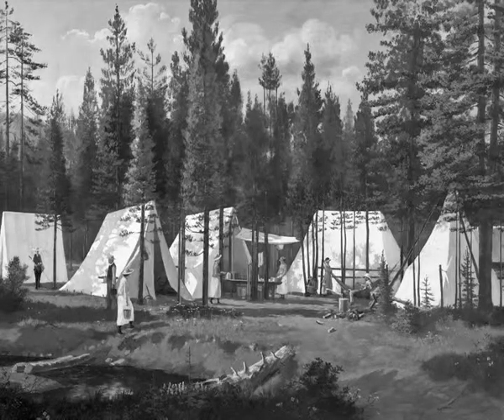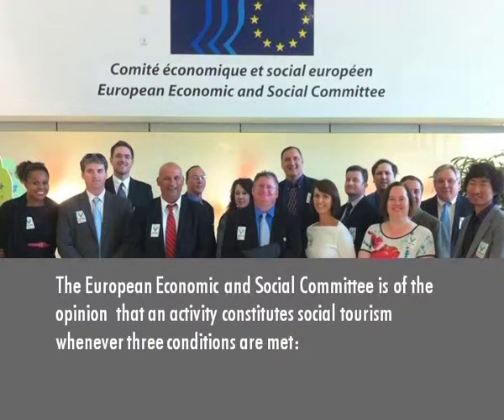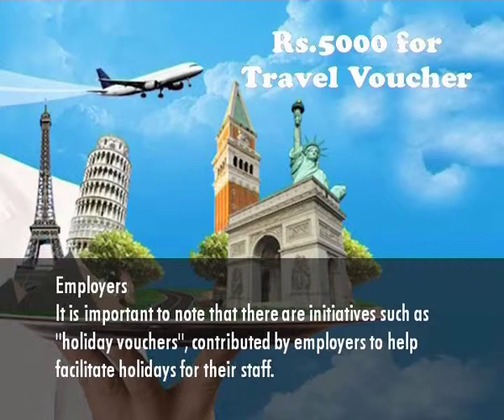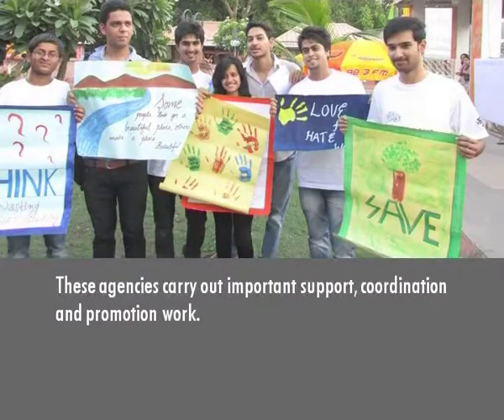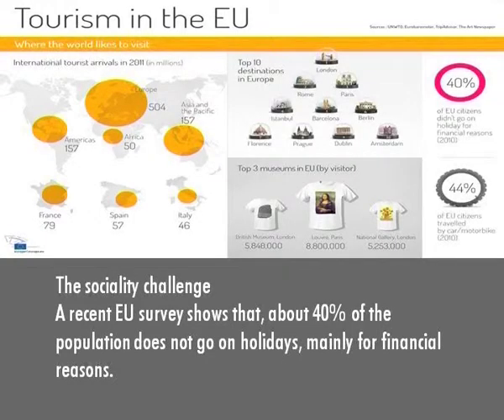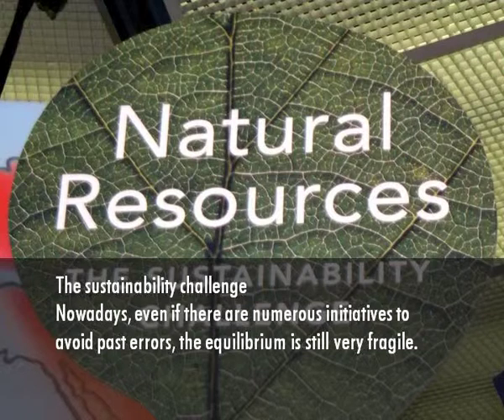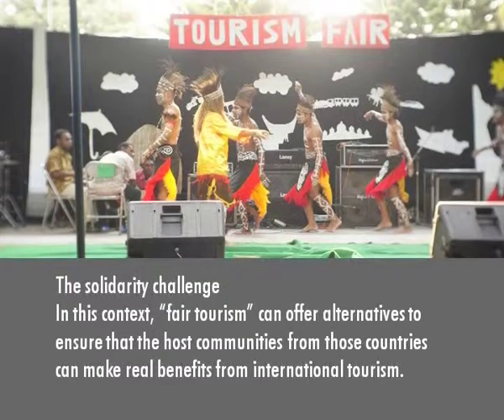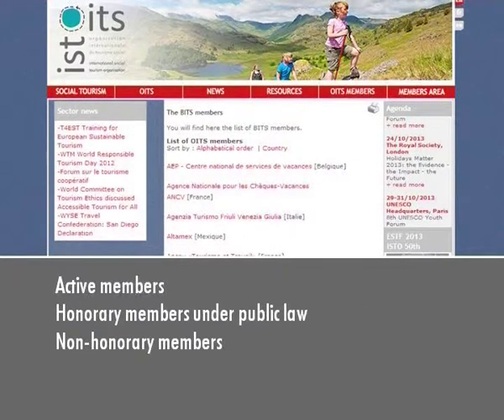Social tourism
Subject: B.A. Tourism
Course Name: Tourism Practices